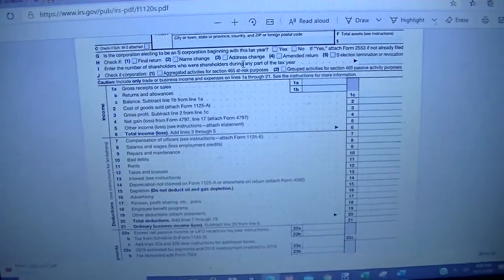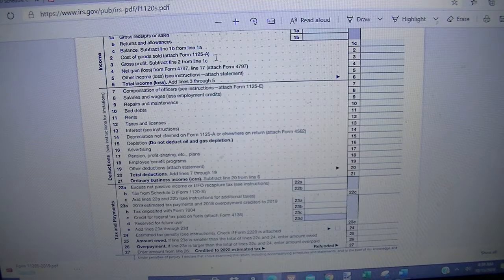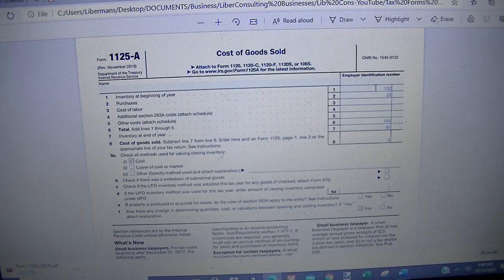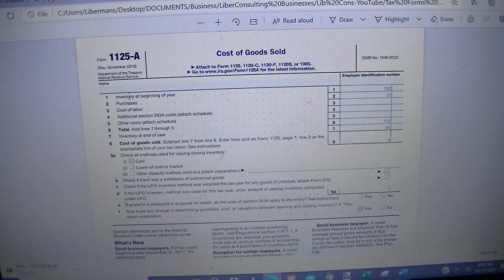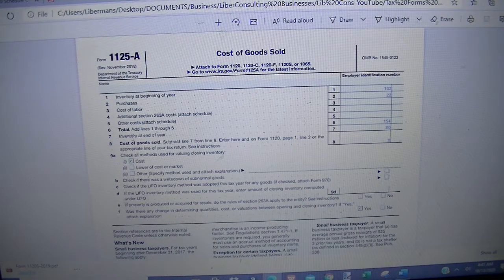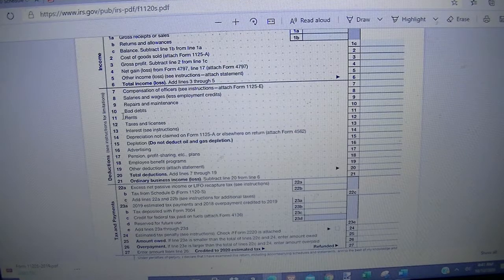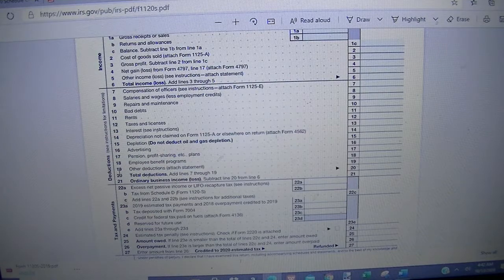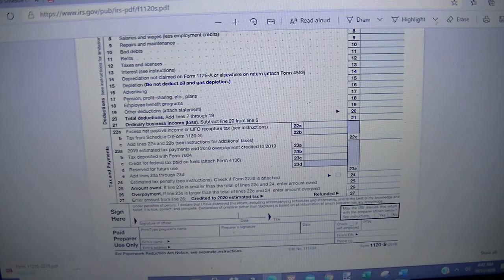Where to Report Credit Card Interest Expenses on Form 1120S? – Part 6 of 6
Use only one of the options below to report your business interest expenses. (blog), (natural products online store), (custom apparel online store)”

 How to Report Credit Card Interest for a Trade or Business Activity

Form 1125 A - Cost of Goods Sold - Line 2: Purchases: If you only used the credit card to make purchases of goods sold or to purchase material for production. Add the interest paid on your purchases there for the part of your goods or finished products sold during the year. If you didn’t sell all the goods during the year, a portion of the credit card interest paid would be included in the cost of goods sold and deducted. The remaining interest expenses would be tied to the inventory in stock.
Form 1120S - Line 19: Other Deductions: If your credit card was not used to purchase goods sold, you could claim the interest here and attach a spreadsheet to mention it.
On that spreadsheet, add the name of the business, the EIN, and Line 19 Other Deductions. Add a table to list all the expenses you group on that line and their amount.
If you use the credit card for goods that go in inventory and other purchases fully deductibles during the year, you could get 2 business credit cards.
If you use the credit card to purchase both goods in inventory and other business purchases during the year you could report the credit card interest paid during the year that is associated with the goods sold during the year and the business purchases that are fully deductibles during the year on Form 1120S Line 13 (Interest) or Form 1120S – Line 19 ( Other Deductions).

Videos:
Can You Use your Personal Credit Card for your Business as a Sole Proprietor? - Part 1 of 6
Can You Use Your Personal Credit Card for Your Business as an LLC – Part 3 of 6
Should You Use your Personal Credit Card for your S Corporation or LLC Taxed as an S Corporation – 5